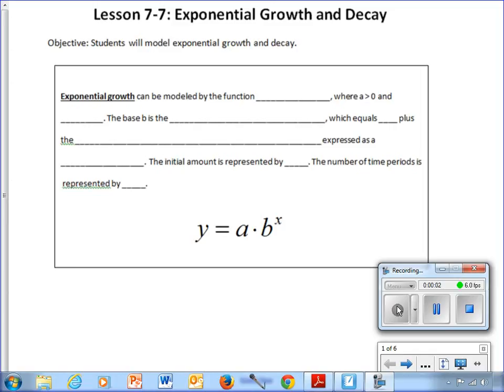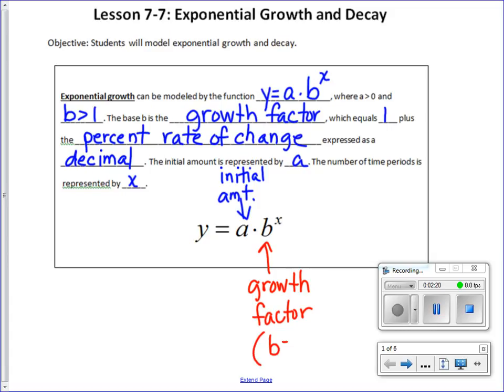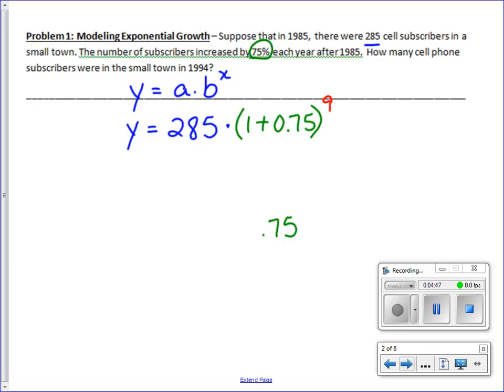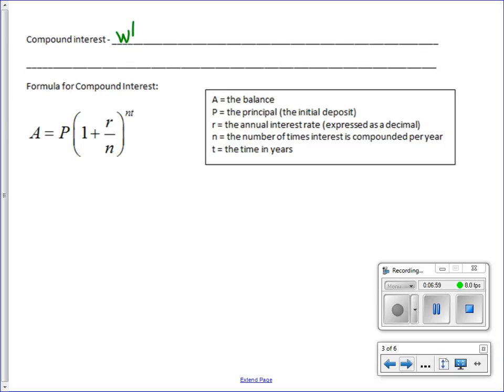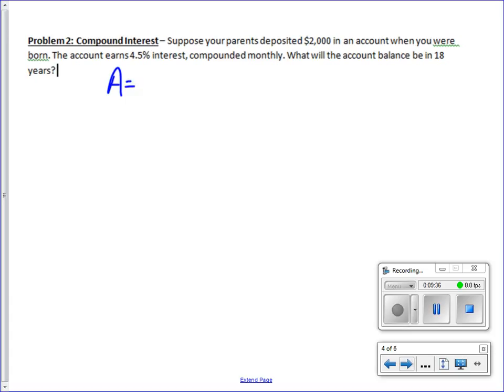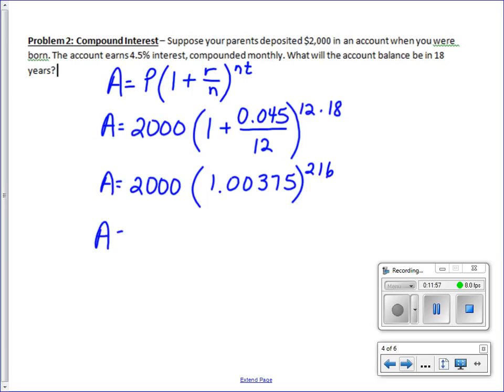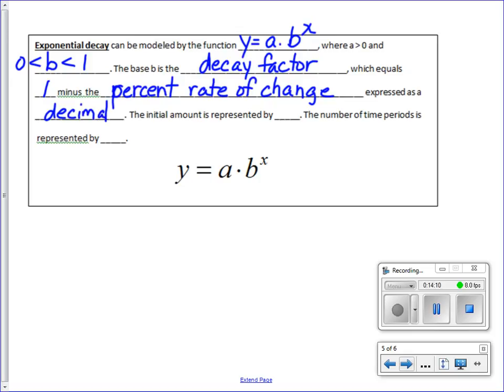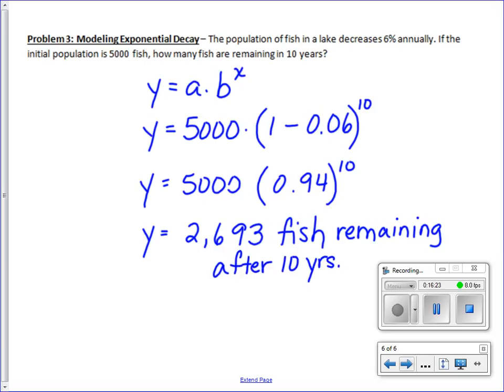2015 Lesson 7 7 High quality and size